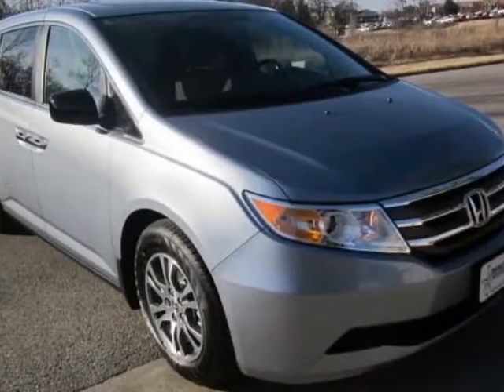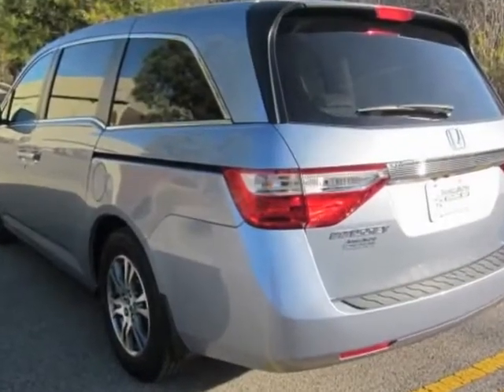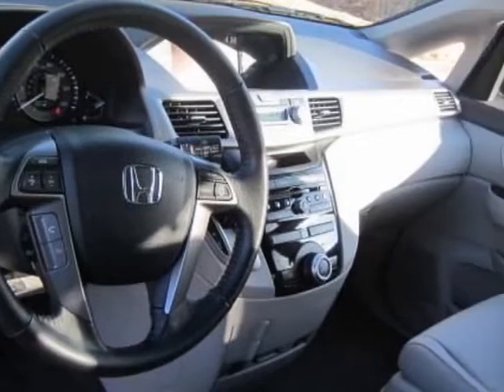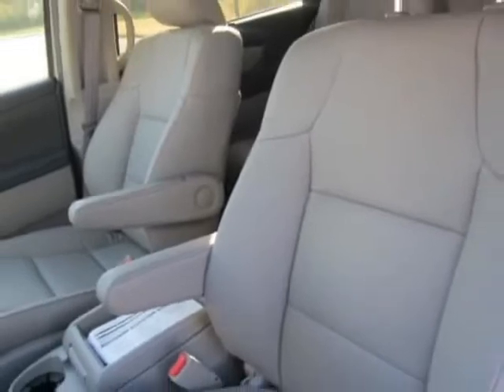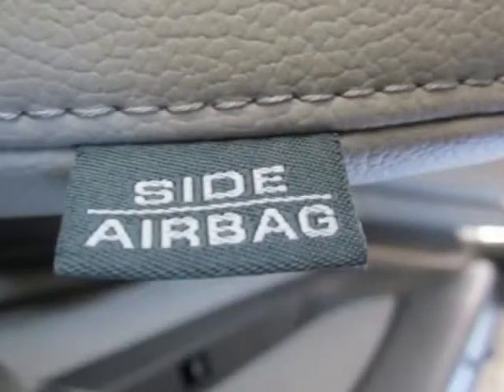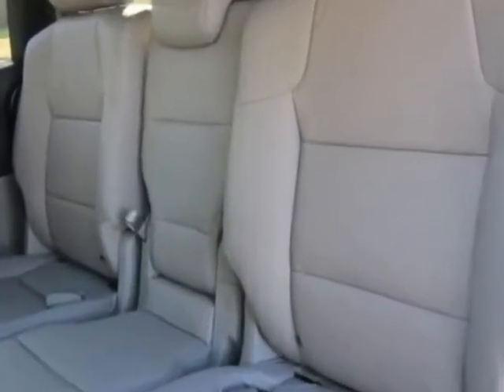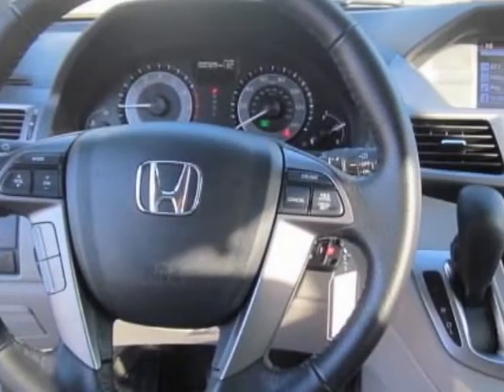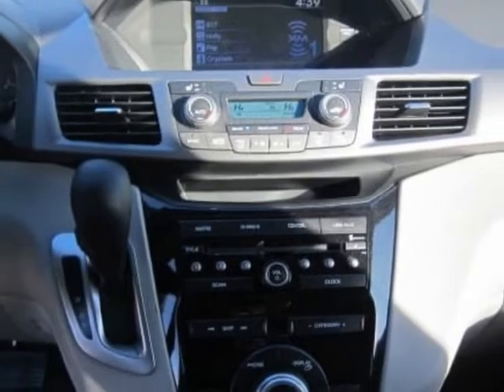2013 Honda Odyssey 5dr EX-L Van - Franklin, TN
Darrell Waltrip, Franklin, TN - Honda Odyssey EX-L